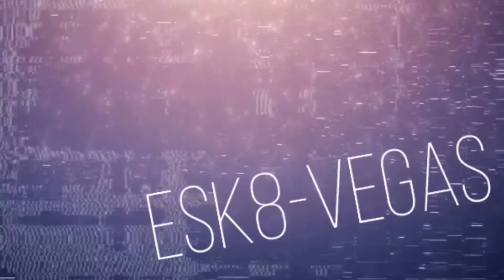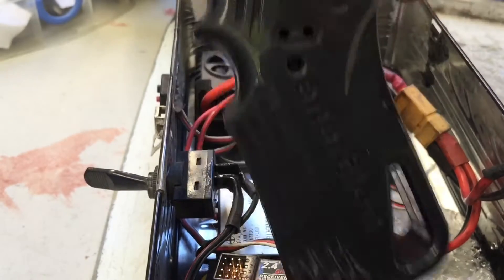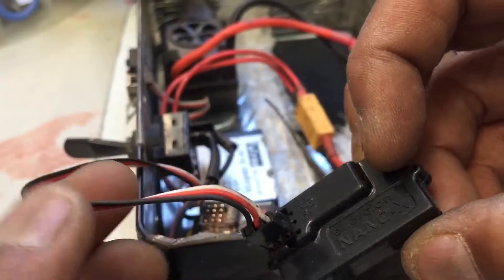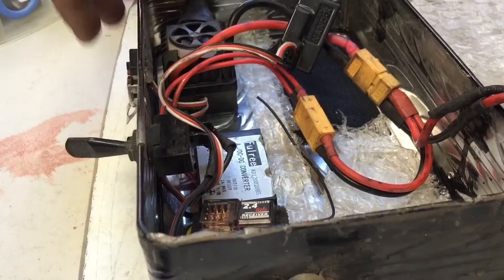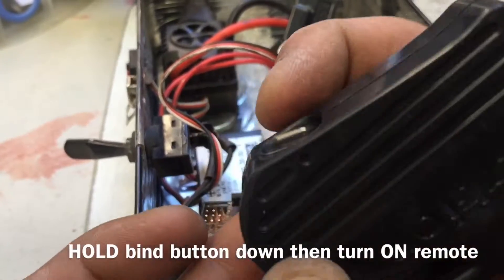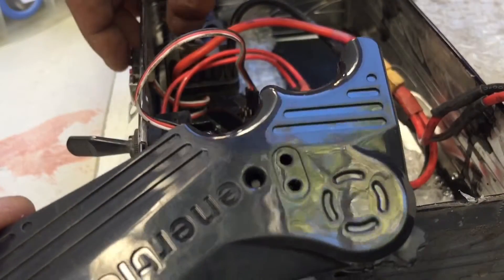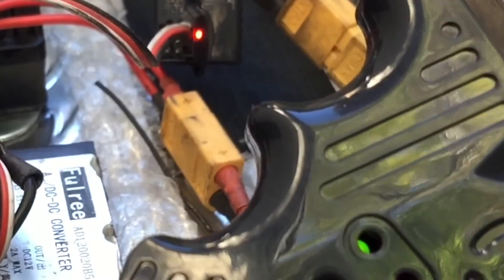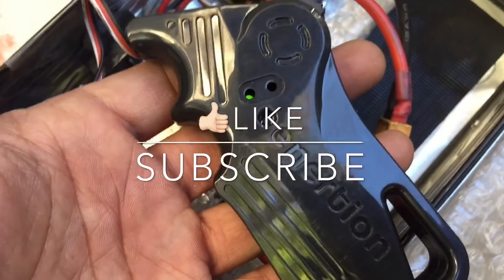ESk8 Vegas DIY Electric Skateboard: - Enertion NANO- X Remote: BINDING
How to bind the NANO-X remote

Pre-Order the New VESC-X ESk8 ESC from Enetion and check out the new Raptor 2 also available for pre-order